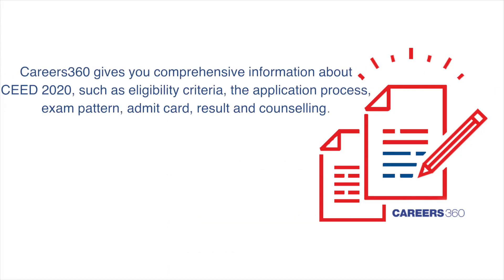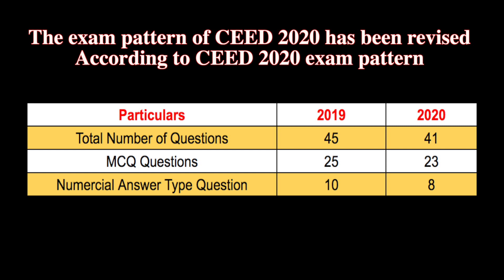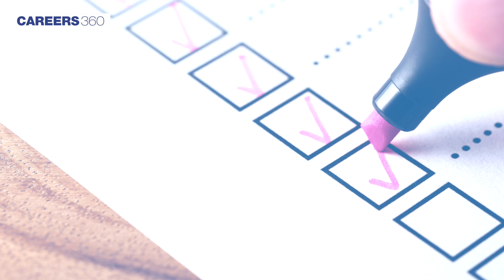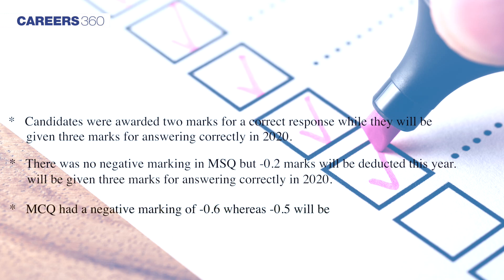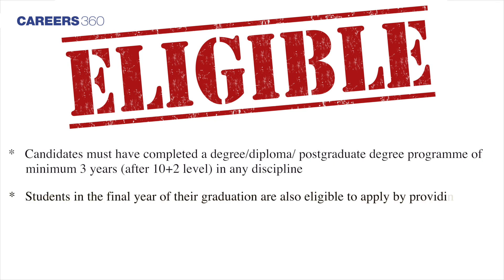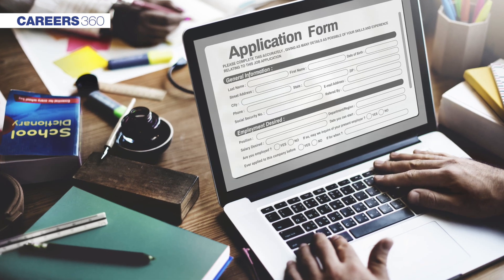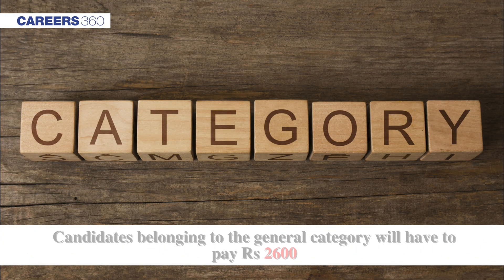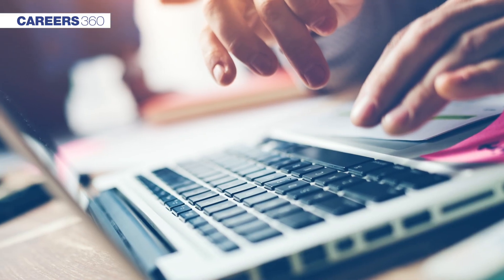Know all about CEED 2020 - Eligibility criteria, Application process, Exam pattern, Syllabus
Know all about CEED 2020 - Indian Institute of Technology, Bombay will conduct CEED 2020 in computer based mode on January 18.  Know all the details about CEED 2020 such as the eligibility criteria, details about the application process, exam pattern, syllabus, admit card, result etc. For more details